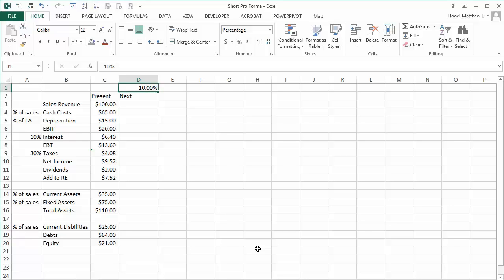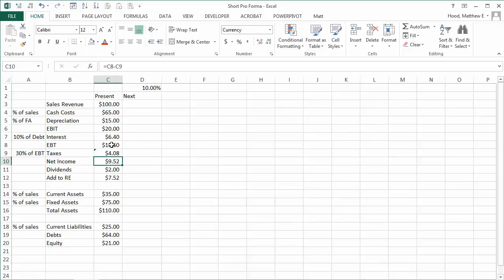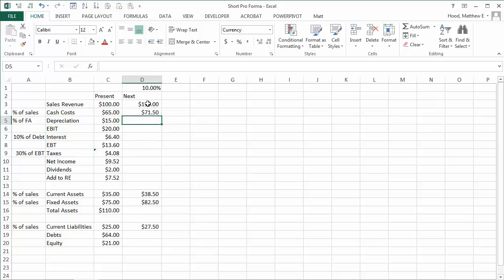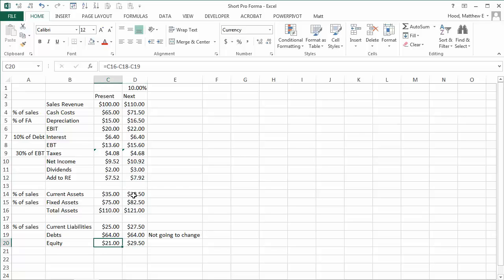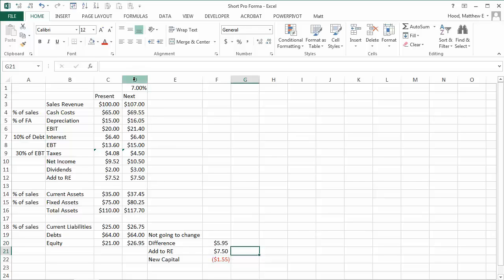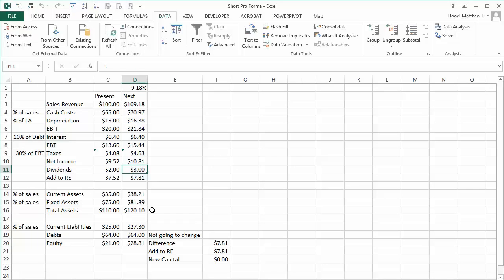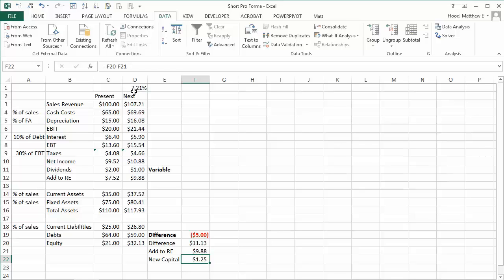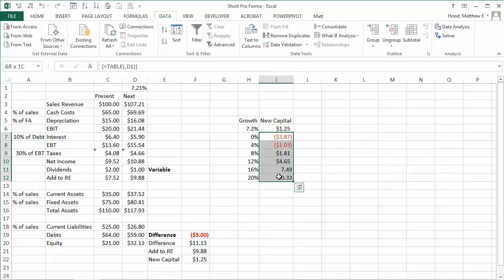Pro Forma First Look